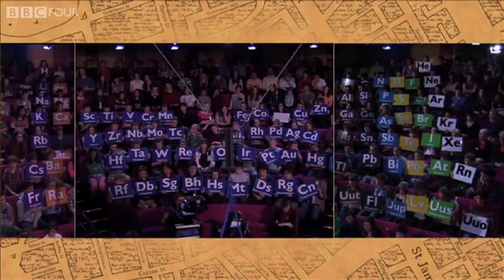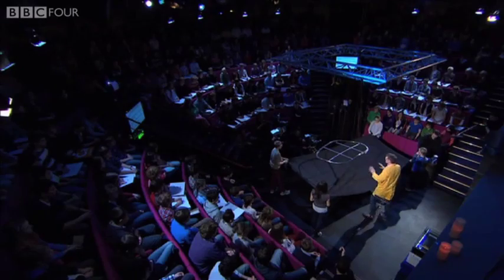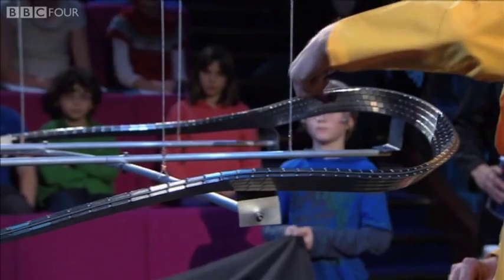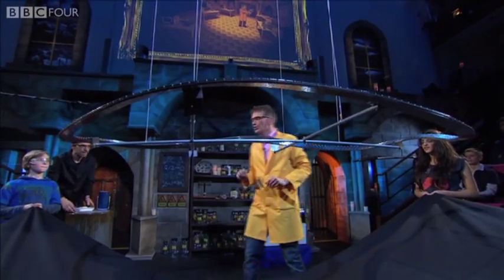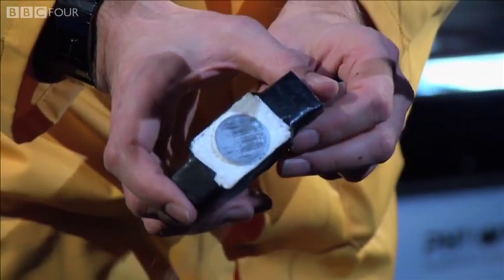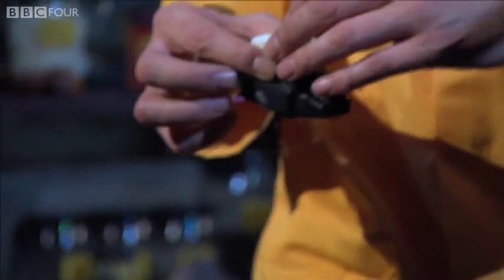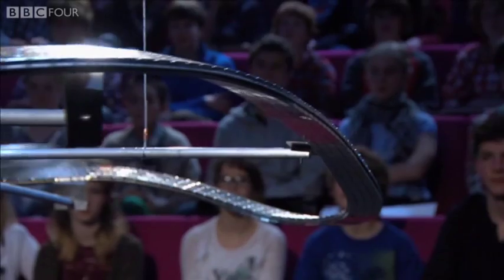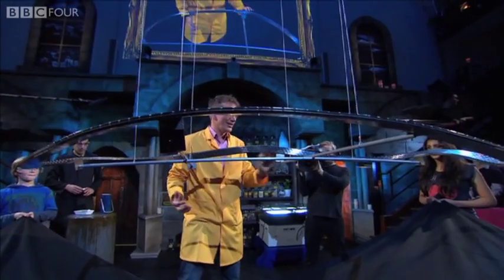Levitating Superconductors - Royal Institution Christmas Lectures - BBC Four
Peter creates a railway of the future with the levitating power of a superconductor.